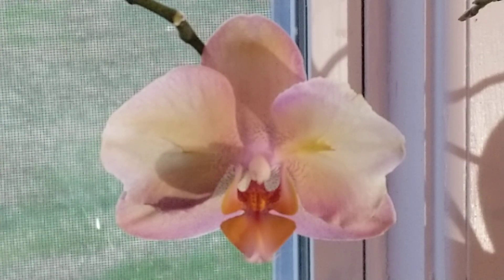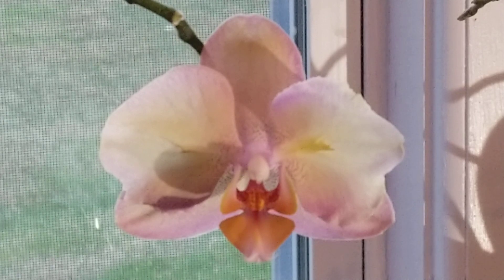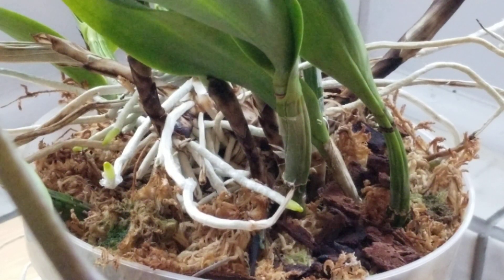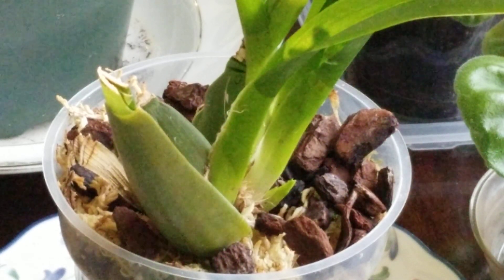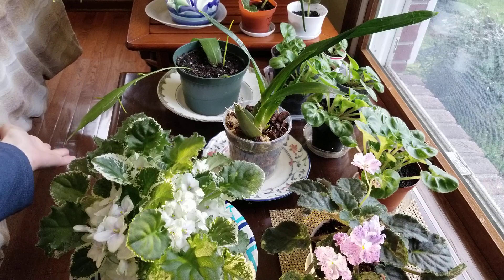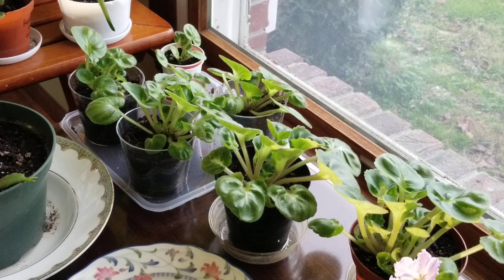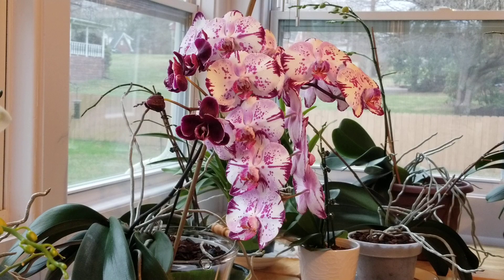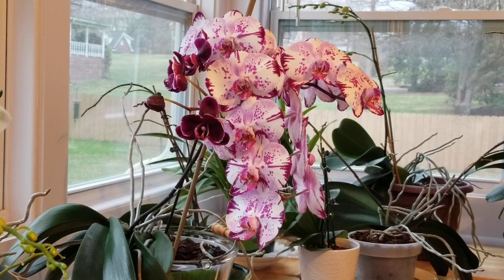Happy New Year! New Blooms, Roots, Growth + New Series!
Happy 2022!  Join me on a tour of new things for the New Year, plus a big announcement about my new "Read the Bible Through" series that I will start Monday, January 3, 2022!
Blessings!  Amy